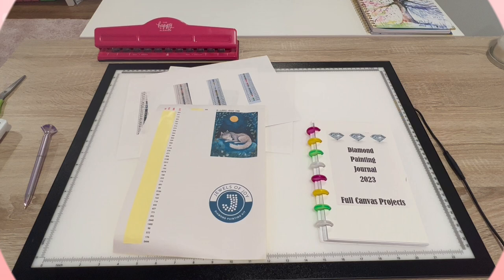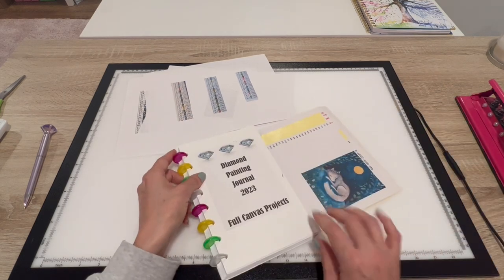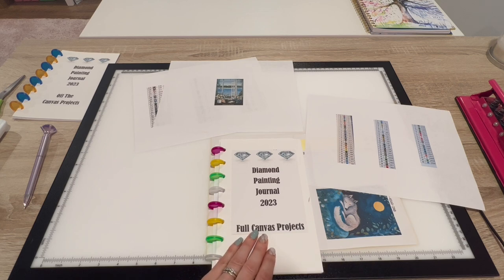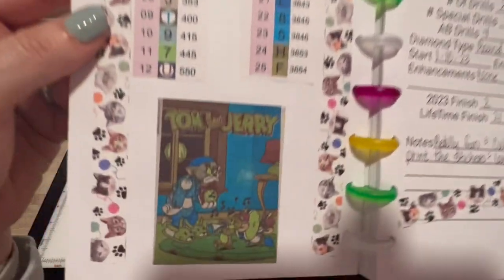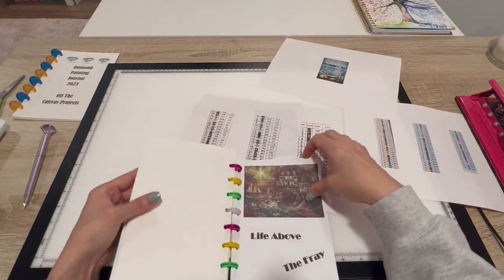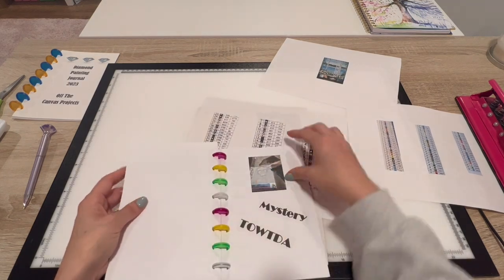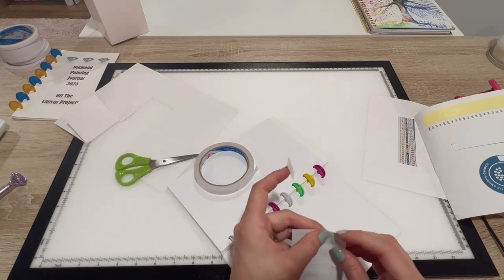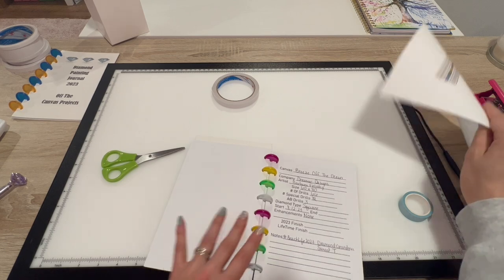Diamond Painting Journal - See how I’m logging my projects! My Small homemade Journal ❤️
Hi guys, this is a little journal I threw together to keep track of my 2023 projects as I was getting confused with Gem Tracker. My 2022 projects and 2023 projects were all together, and I was losing track of the order etc. i hope you like it ❤️❤️

Happy Planner Hole Punch 🛍️

Card stock 🛍️

Double soded tape🛍️

fav70917

Kimba’s Krafts Family and Friends